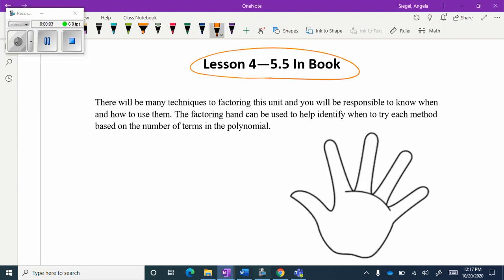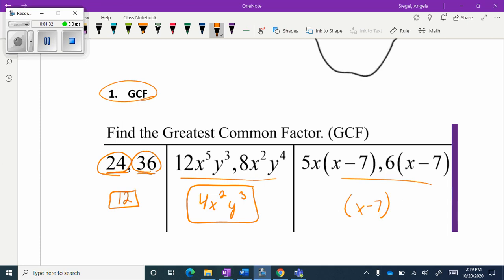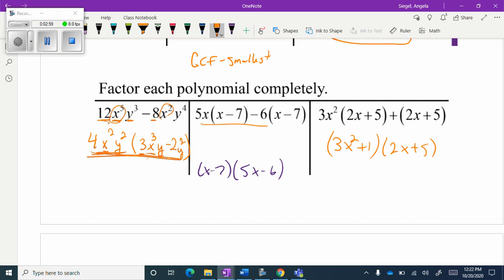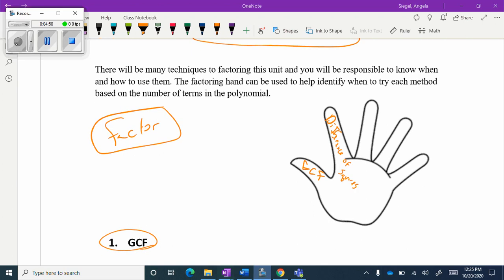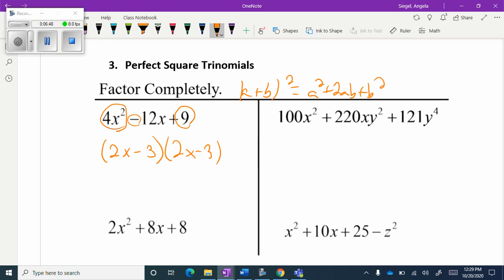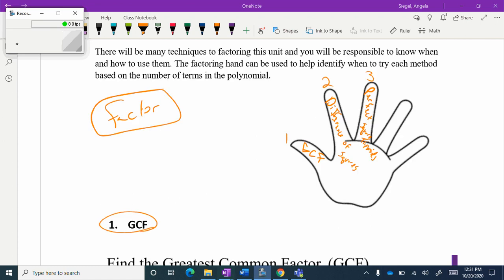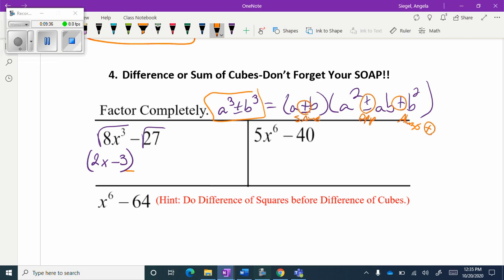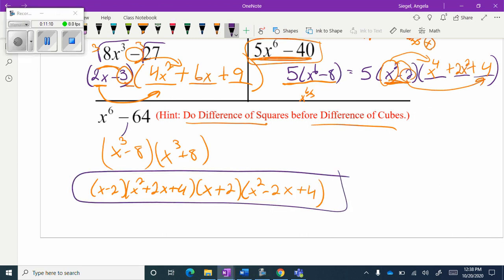Chapter 5 Lesson 4